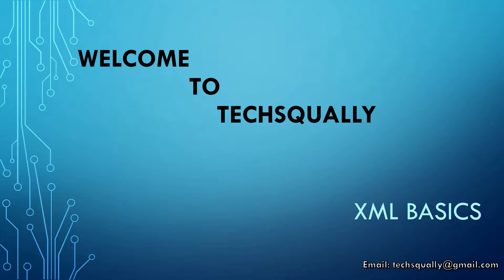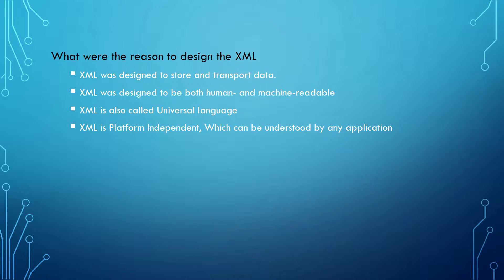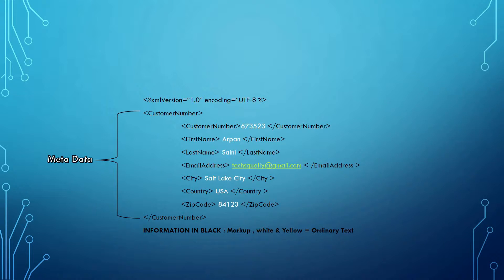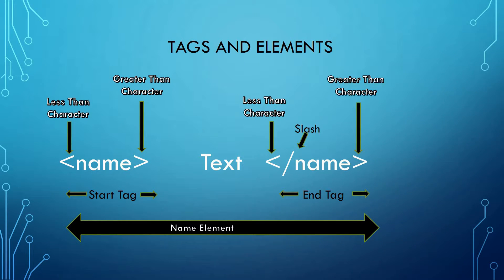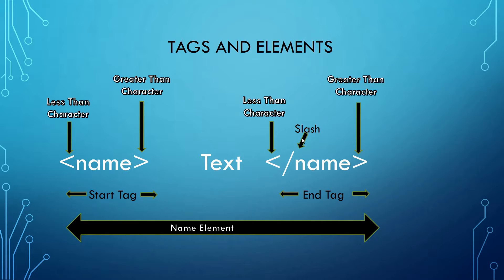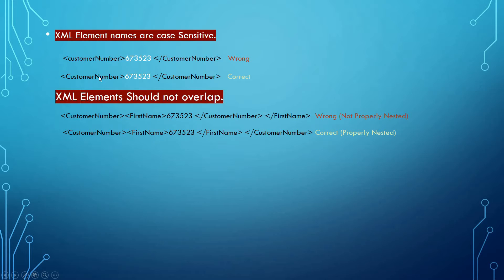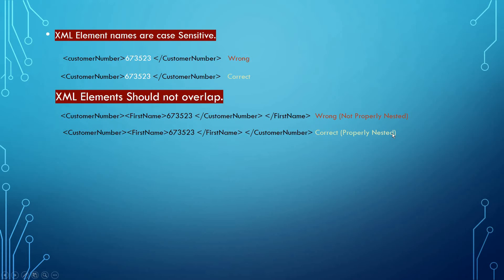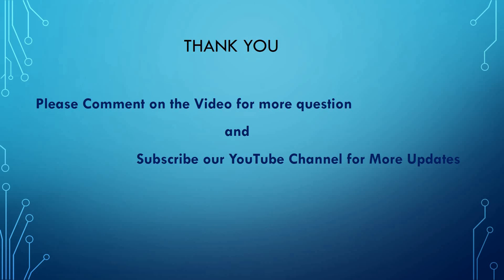XML Basics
It has the basic information of XML, That you must know before you start working on web services.